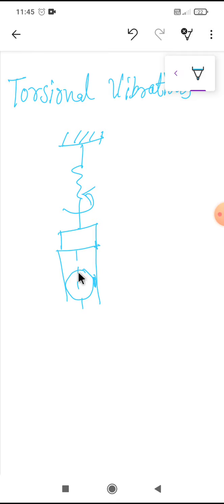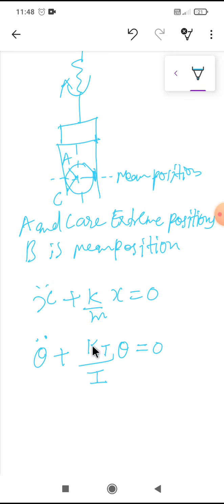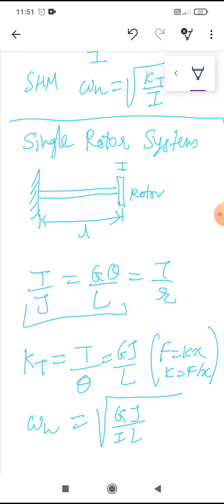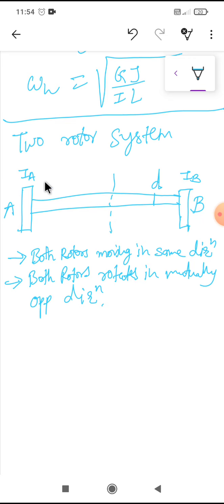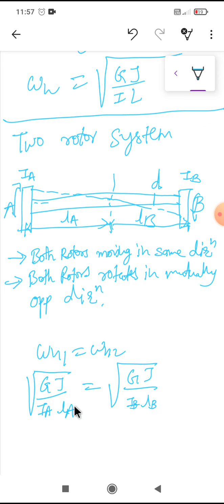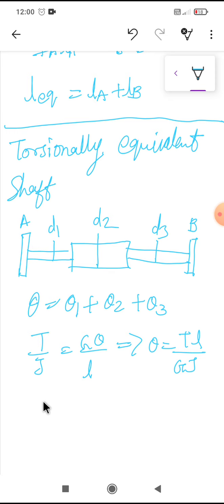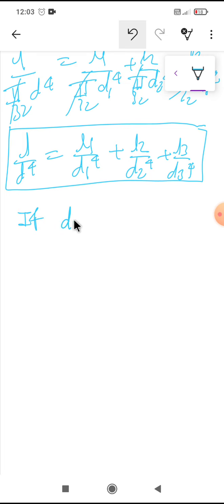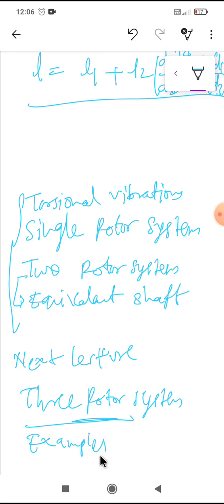Torsional Vibrations & Rotor System